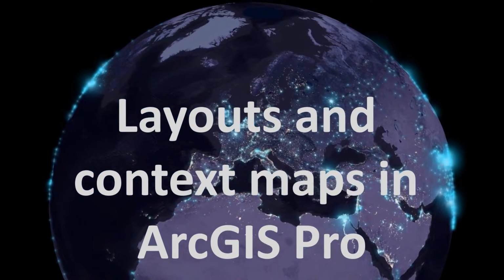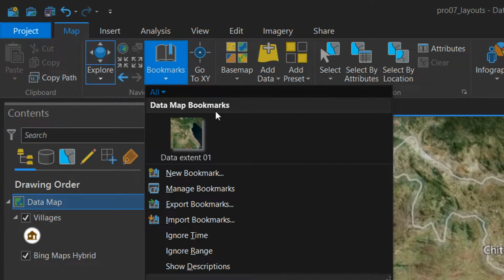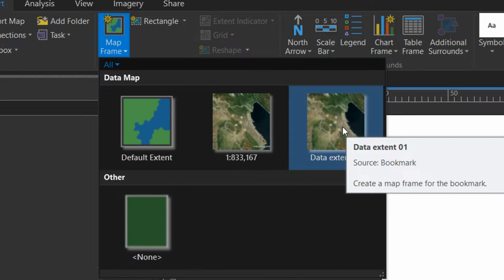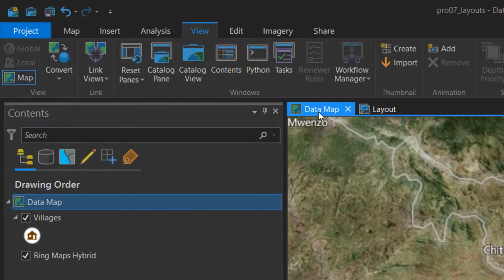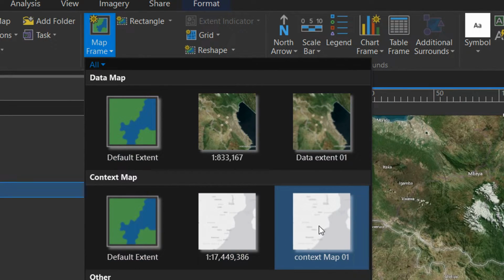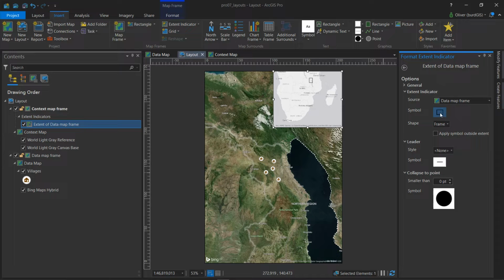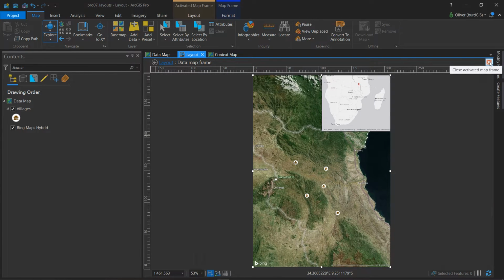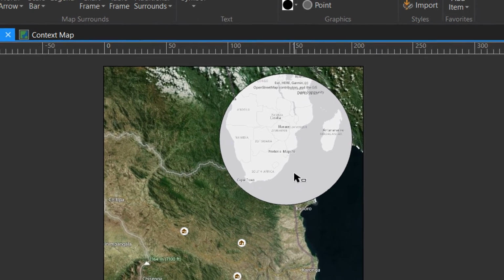ArcMap to ArcGIS Pro 07 - Layouts and Context Maps| burdGIS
How to create layouts and context maps in ArcGIS Pro.